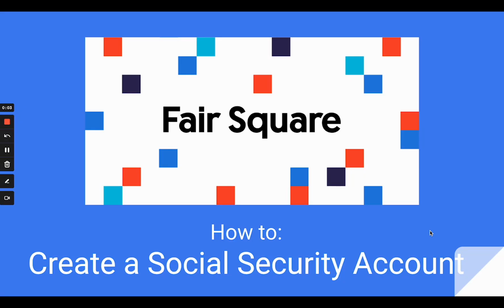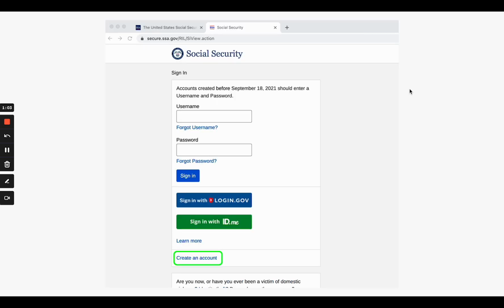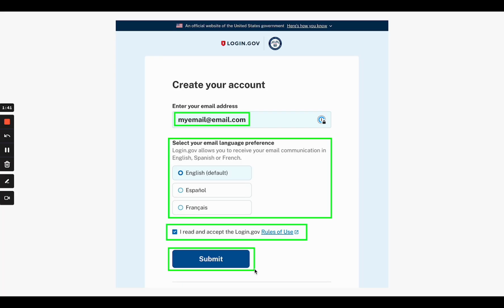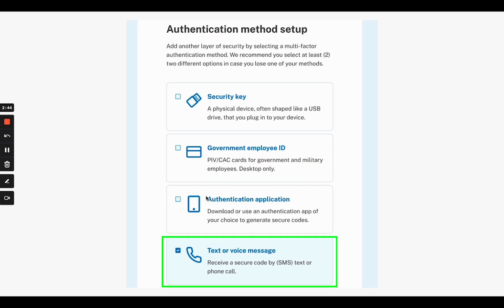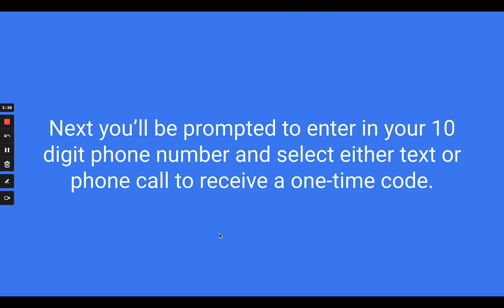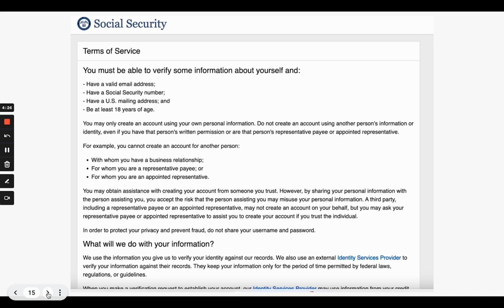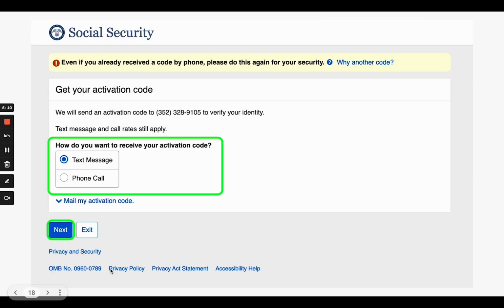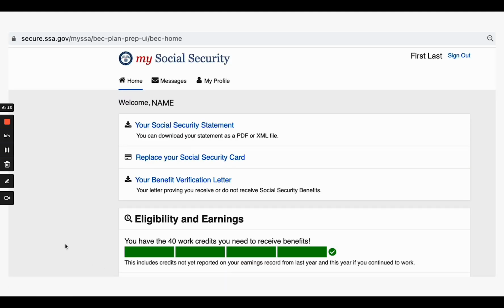Guide to Enroll in Social Security - Step-by-step Tutorial [2023 Revised]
There are multiple steps to enrolling in Social Security. We've found that the online website can be confusing at times, so we've put together a step-by-step walkthrough to that you can have the confidence to enroll in social security on your own.

Have questions about Medicare? We're here to help!

About Us:
The Fair Square Medicare team is licensed across the United States. We are one of the fastest-growing agencies in the country, and our customers simply love us. 96% of our clients would recommend us to a friend or family member. Not to mention, our services are always 100% FREE!